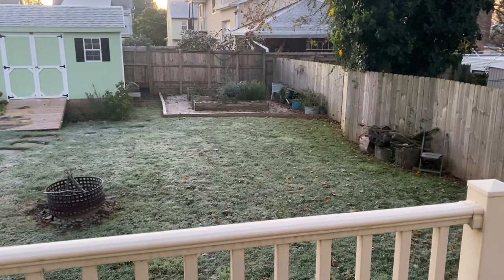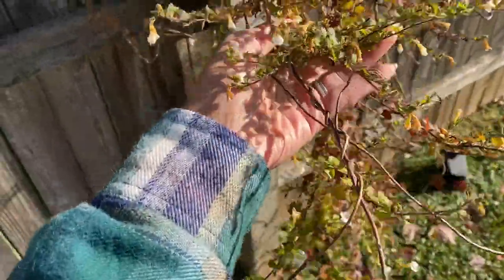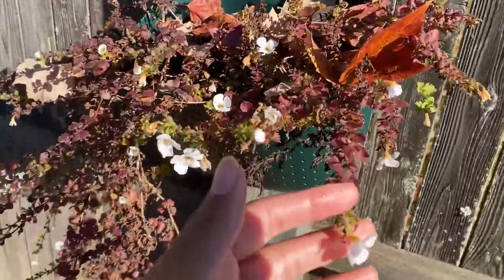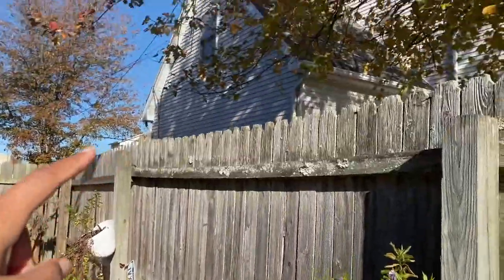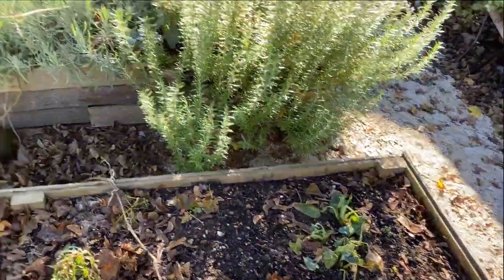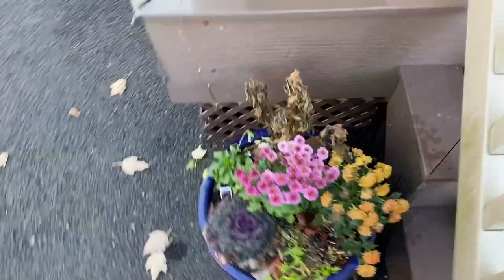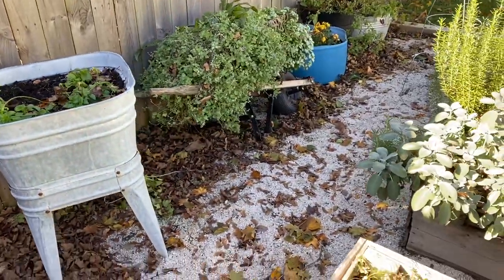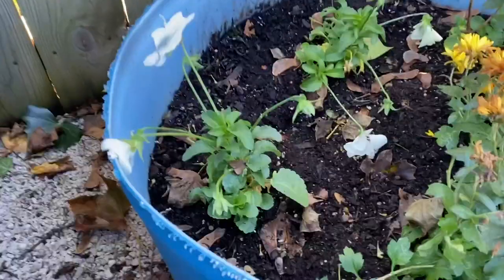Planting Containers for Winter - Hellebores and Dwarf Spruce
Follow along as I transform my backyard into the garden oasis of my dreams.
I am going to try to extend the season and make it year round, if possible. I picked up some winter-hardy plants at the nursery and planted them around the house!